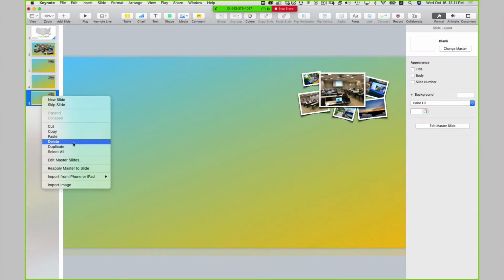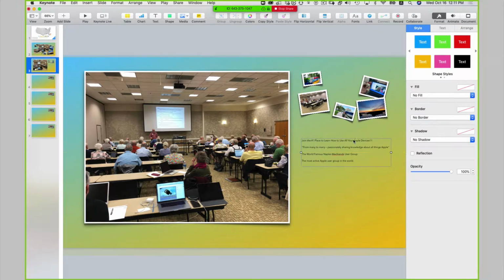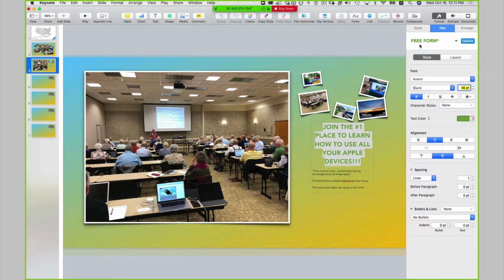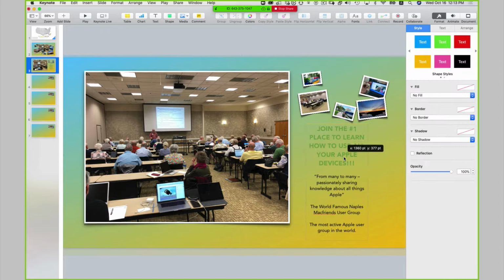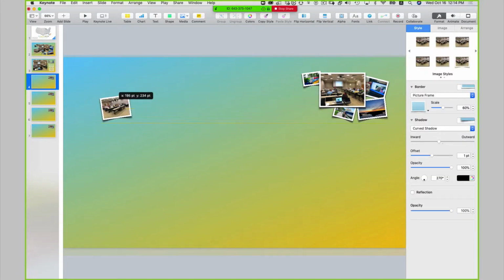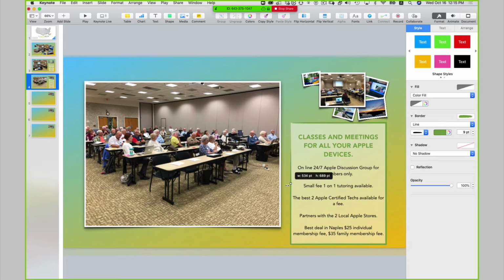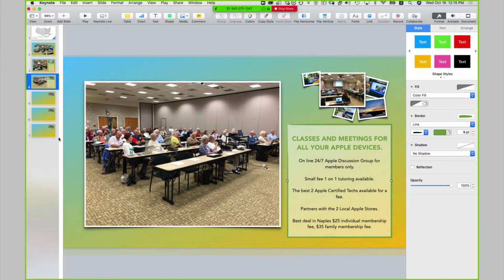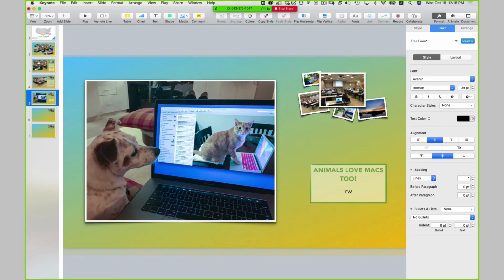11 Apple Keynote: Formatting Textbox Text Paste and Match Style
Topics include: Creating style formatting for a text box. Paste and Match Style for text.

This video playlist walks you through Chita Hunter’s presentation of Apple Keynote, “Bringing Your Presentations to Life,” to the Naples Florida MacFriends User Group.

Apple Keynote slide presentations don't have to be slides filled with static content. With a little know-how, you can make your presentations lively and fun. Go through this playlist to get a greater understanding of Apple Keynote and see how you can add a little life and fun to your Apple Keynote presentations.